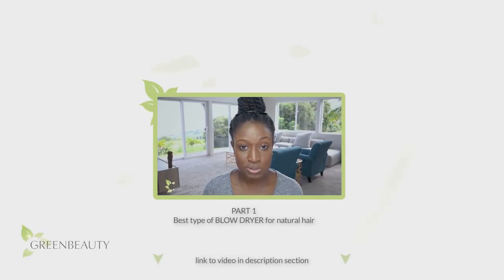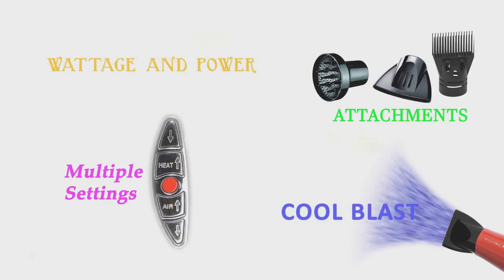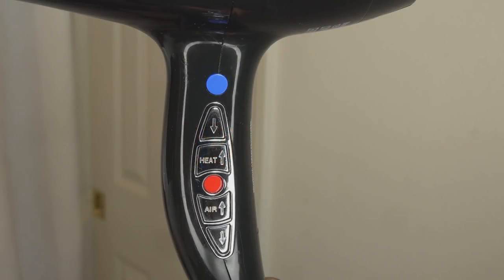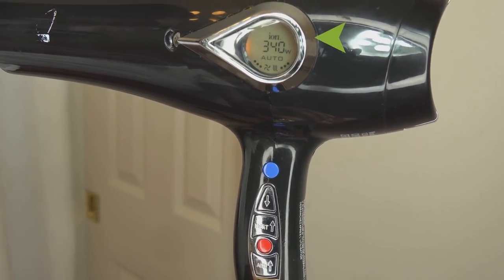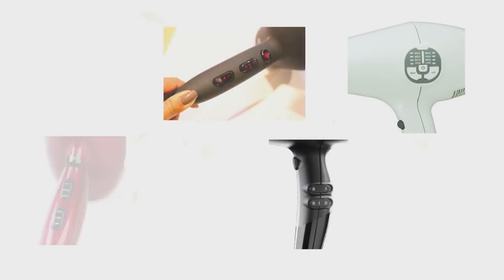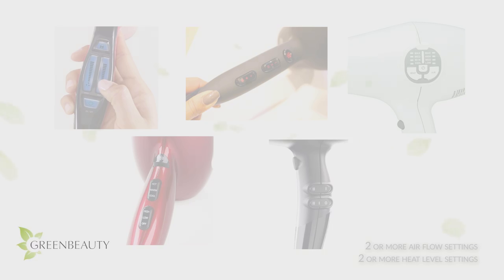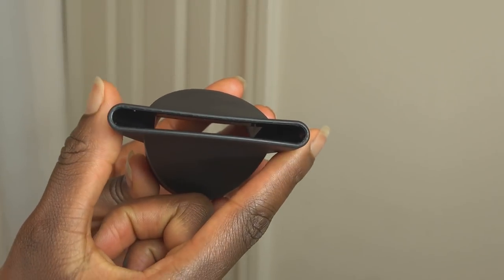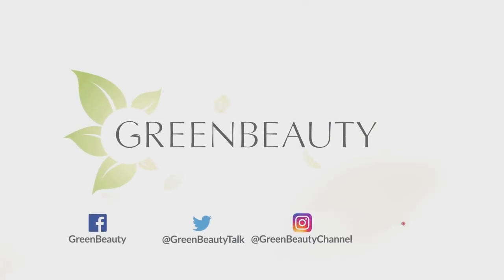Blow Dryer MUST HAVES – Watch this before buying one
Here are some special features you should look out for when buying a blow dryer for stretching your natural hair.

How I keep my hair stretched and clean for months WITHOUT WASHING IT | PART 1 of 2

📗 REFERENCE 📗